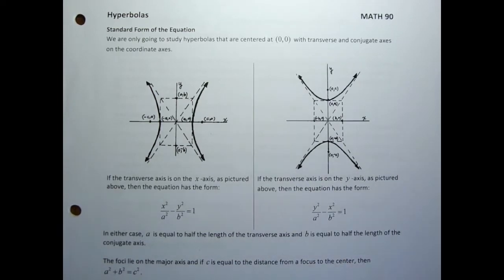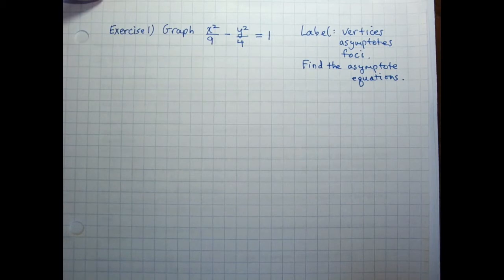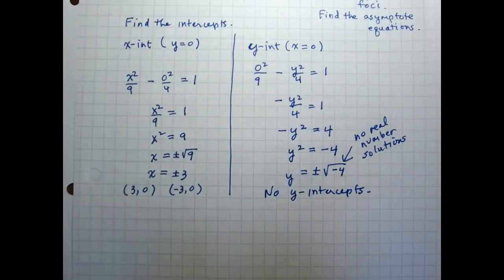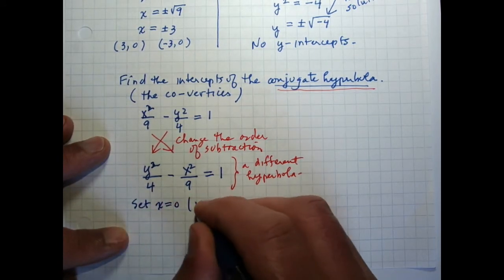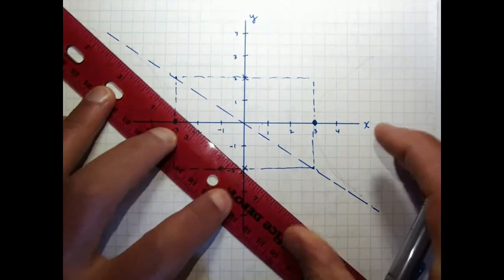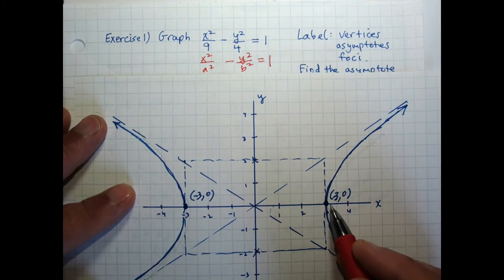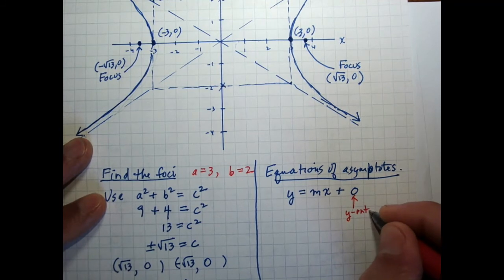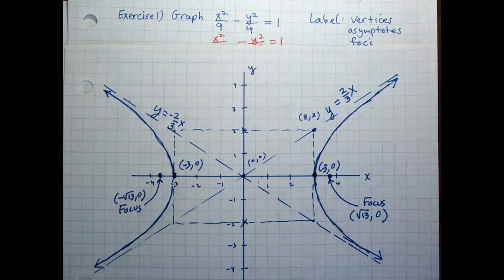MATH 90 Hyperbola Exercises P1 (040)